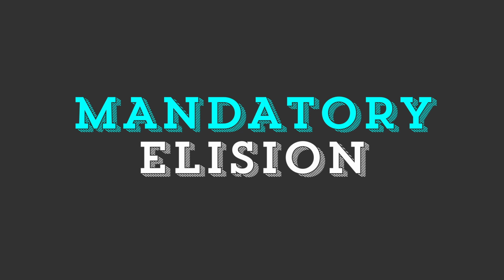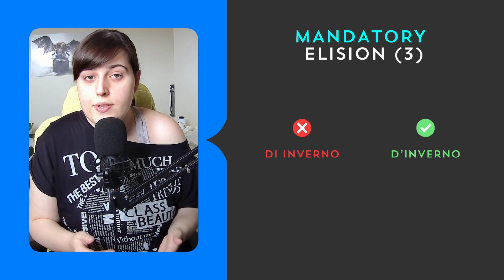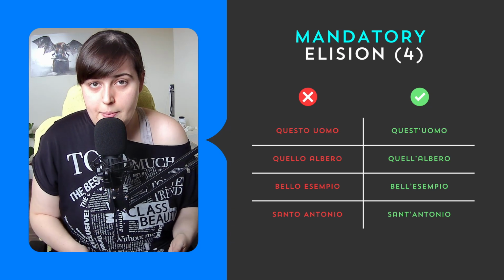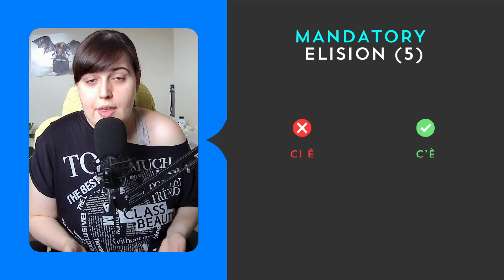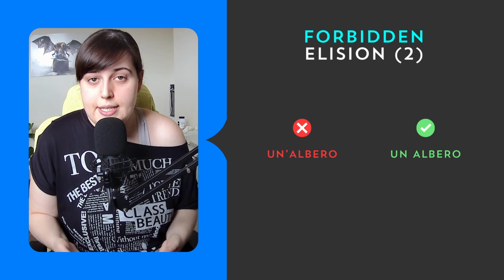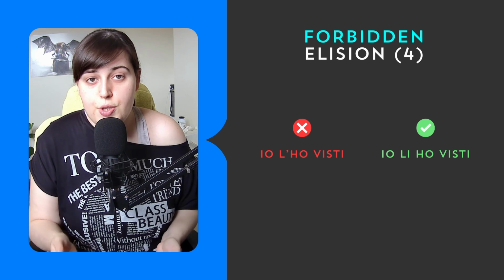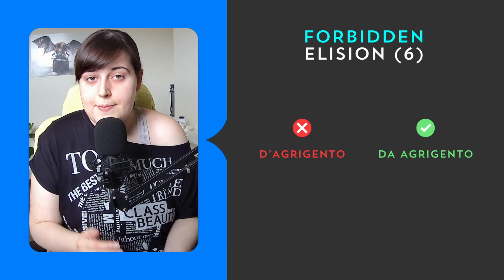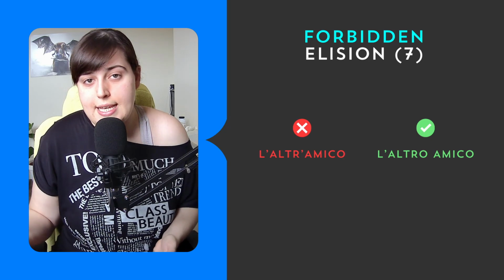Elision: What's That And How Does It Work? Italian Explains (Learn Italian: Zero to Hero)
Ciao, everyone! 👋 Welcome to "Learn Italian Zero to Hero." Today, we’re diving into the concept of elision in Italian—a crucial aspect of the language that helps words flow smoothly together. Elision occurs when a vowel at the end of a word is dropped before a word starting with another vowel, creating a seamless connection. We’ll explore mandatory and forbidden elision, common exceptions, and even share a memorable story to help you master this essential rule. Ready to take your Italian to the next level? Let’s get started!

📚 Resources & References

▶ Sensini M. (2014). LE FORMA DELLA LINGUA: Parole, regole e testi. A. Mondadori Scuola.

🎥 Timestamps
00:00 Introduction
0:26 Elision: What is it?
1:35 Mandatory Elision
2:57 Forbidden Elision
5:04 Elision: A Tip To Remember
6:02 Conclusion